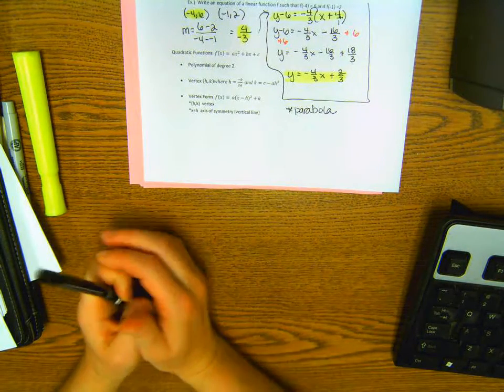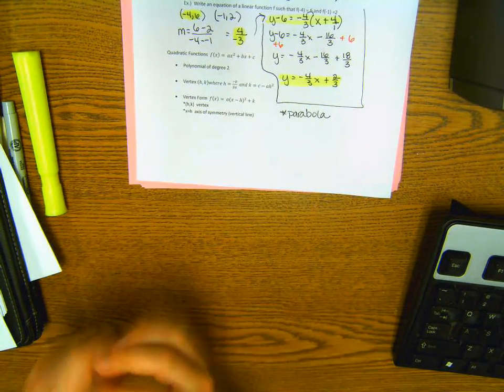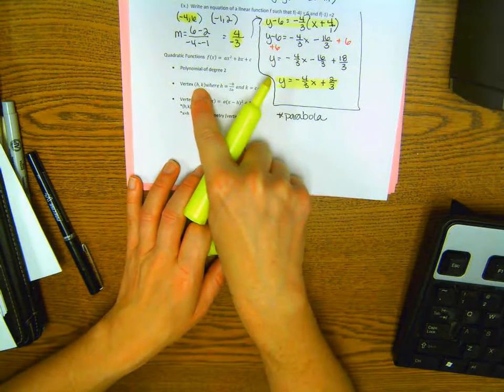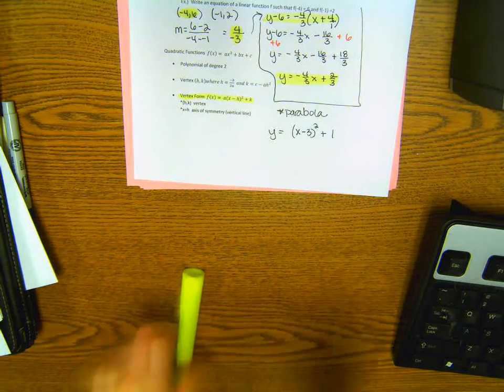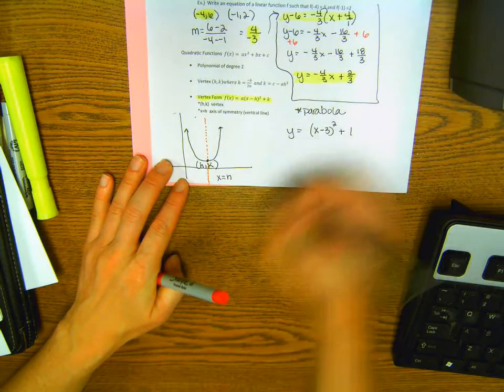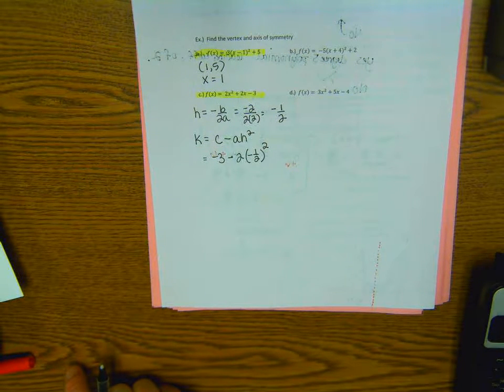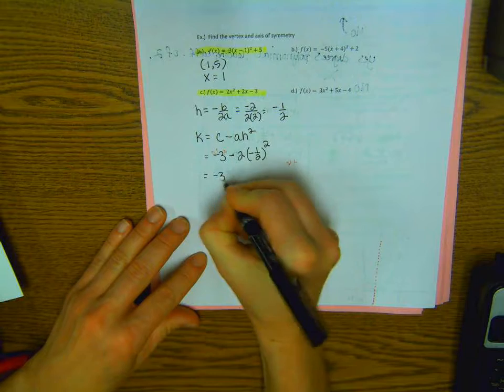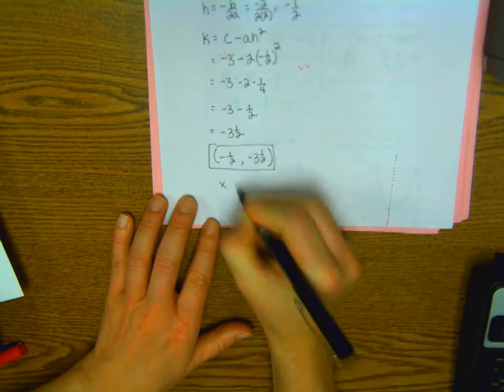Precalculus Linear and Quadratic Functions